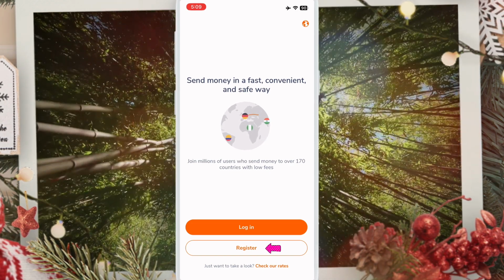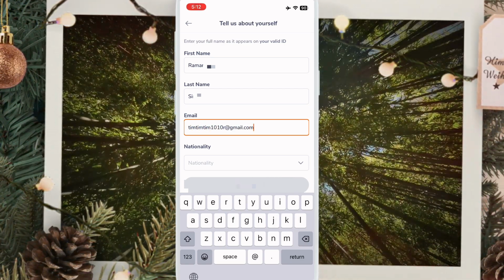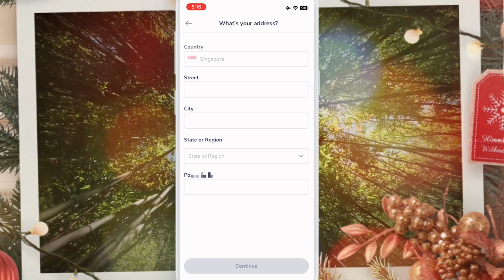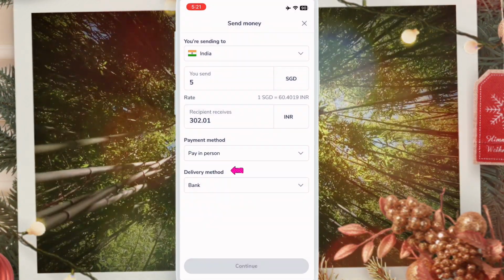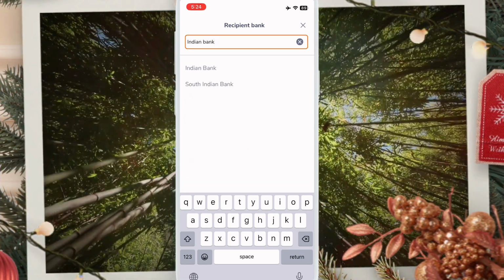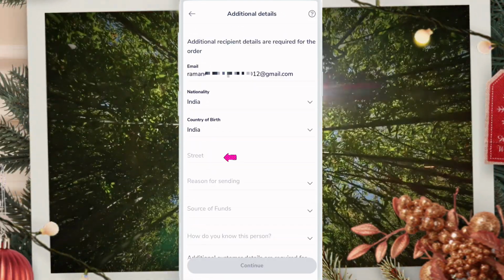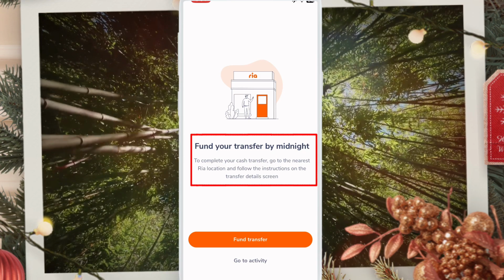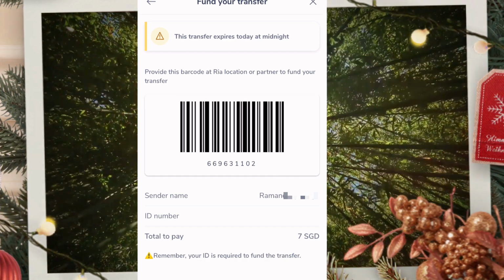How To Use Ria Money Transfer | How To Send Ria Money Online |Ria Money Transfer App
Hello friends in this video I show you how to use Ria money transfer app on mobile